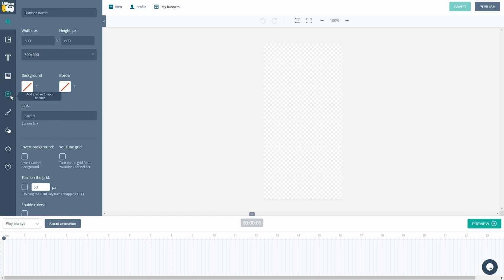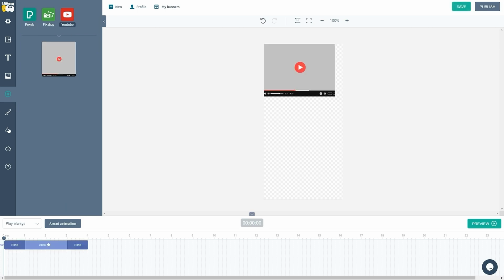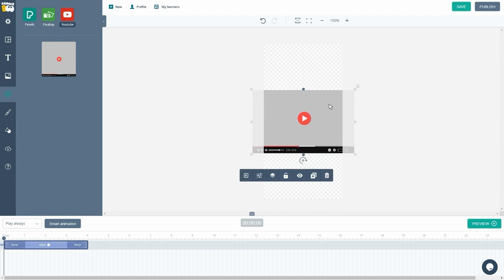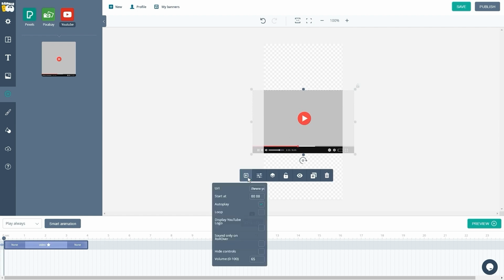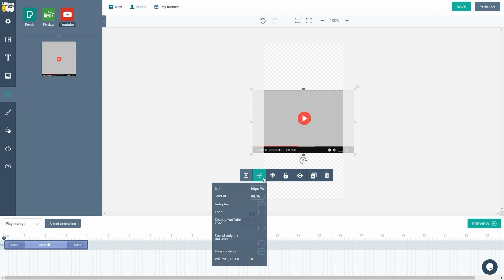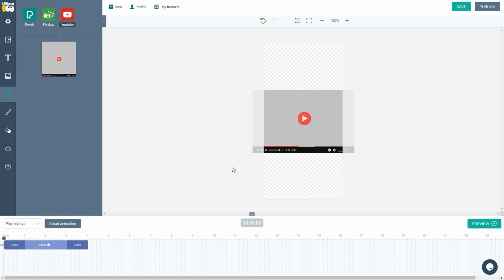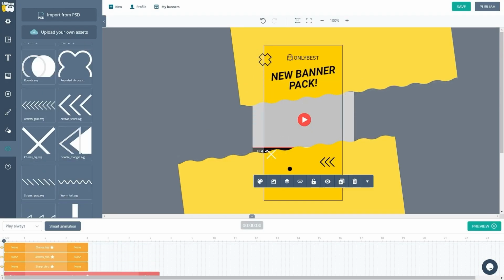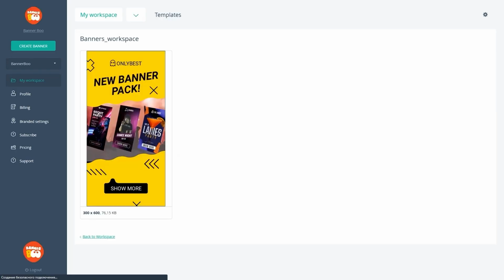How to add youtube video to banner in BannerBoo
In this step-by-step tutorial, we'll show you how to add a YouTube video to your BannerBoo banner.  😎

Whether you're using BannerBoo for online advertising, social media marketing, or digital marketing campaigns, incorporating videos can help increase engagement and conversions.

With our easy-to-follow guide, you'll learn how to create eye-catching banners with video content that captures your audience's attention.

From choosing the right video to optimizing your banner design, we'll cover everything you need to know to get started.

Whether you're a beginner or an experienced marketer, this tutorial will help you take your BannerBoo banners to the next level with video content.

So, let's dive in and learn how to add YouTube videos to your BannerBoo banners today!

0:00 - How to add Youtube video
0:25 - Youtube video settings
1:01 - Video filters
1:15 - How to set the end of the video
2:02 - How to view previews with Youtube videos